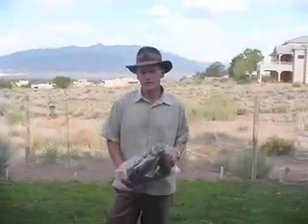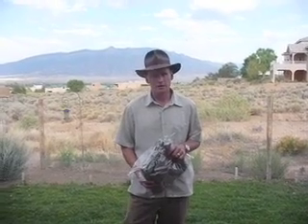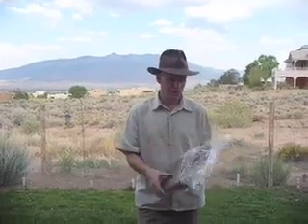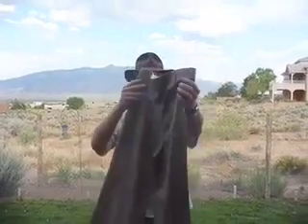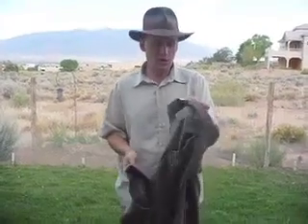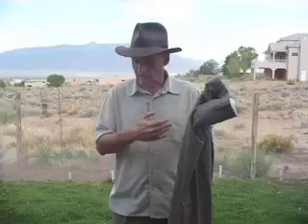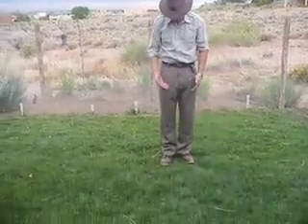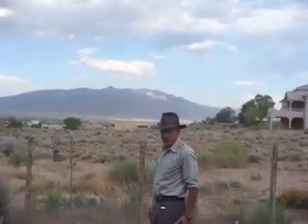Todds Costume Indiana Jones Trousers.mov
Todds Costumes Indiana Jones Style Trousers Review